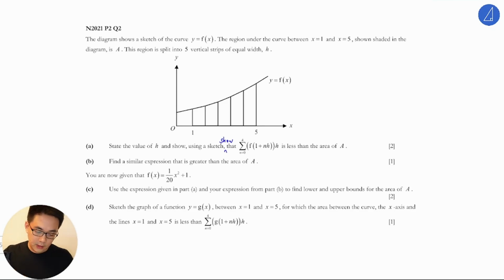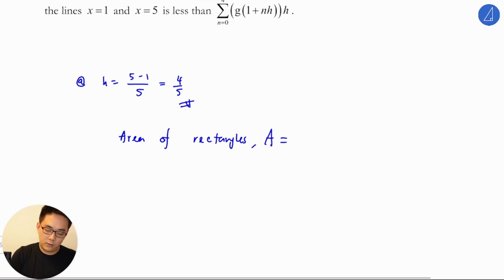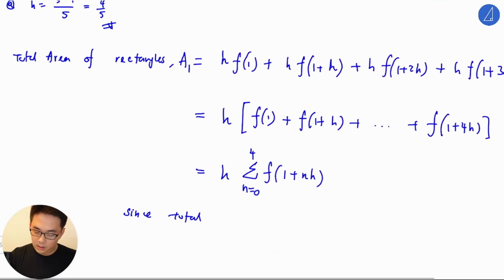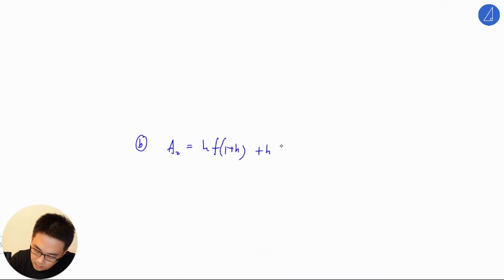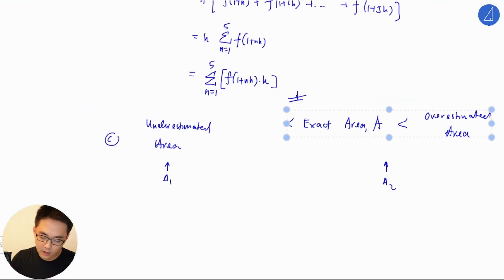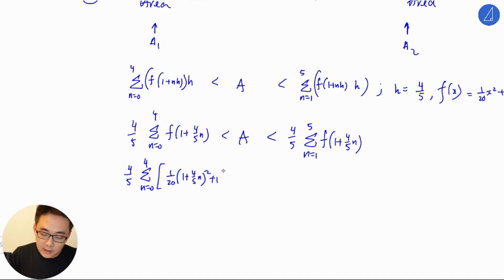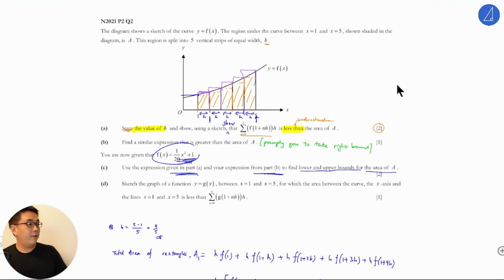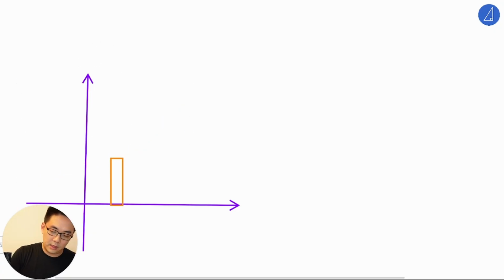[Applications of Integration, Techniques of Integration]N2021 P2 Q2 - H2 Math Tuition @ Tim Gan Math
✏️ Topic: Applications of Integration, Techniques of Integration